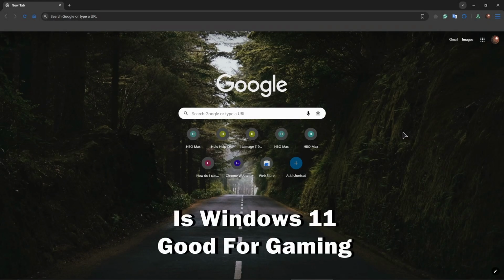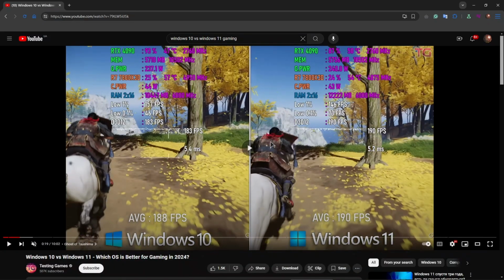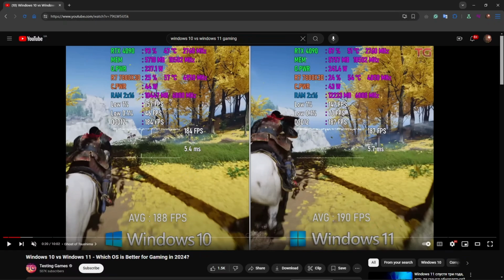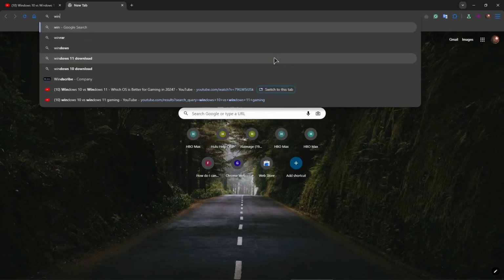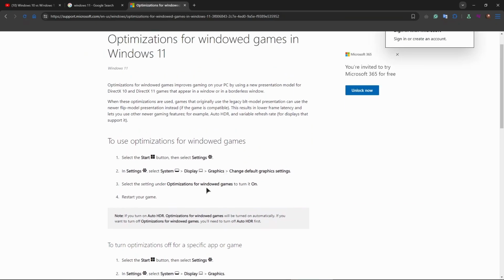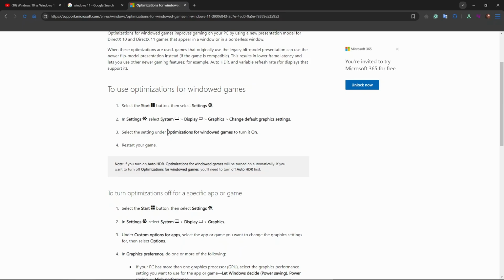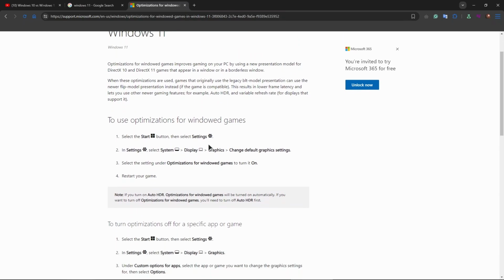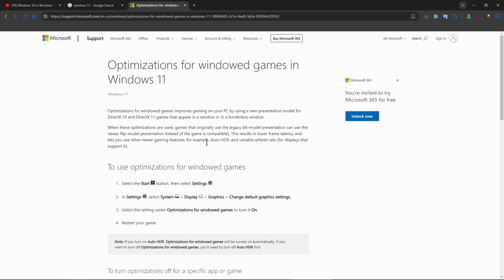Is Windows 11 Good For Gaming? (2025) - My Honest Opinion!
In this video, I give my honest answer to the question of whether Windows 11 is good for gaming.